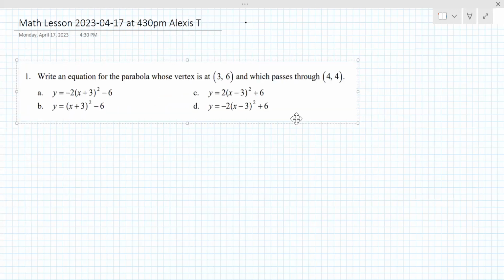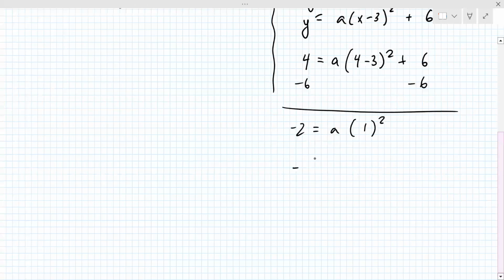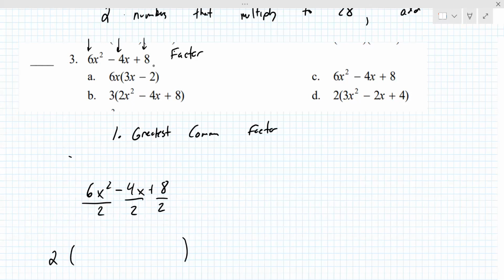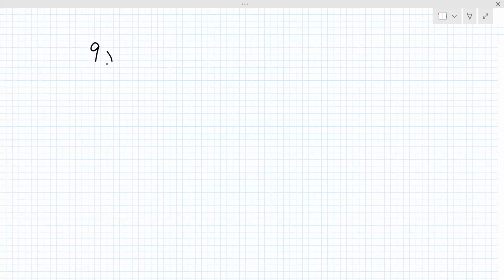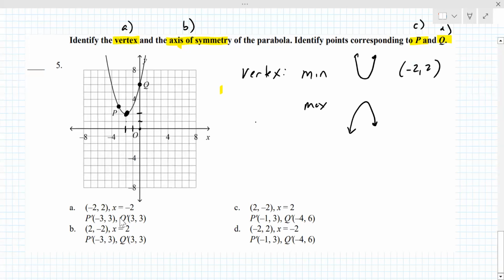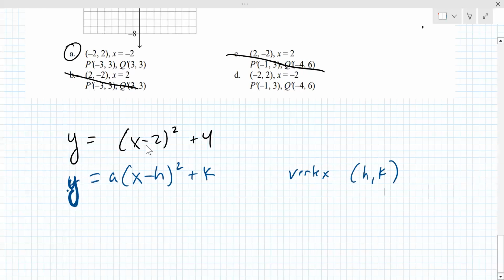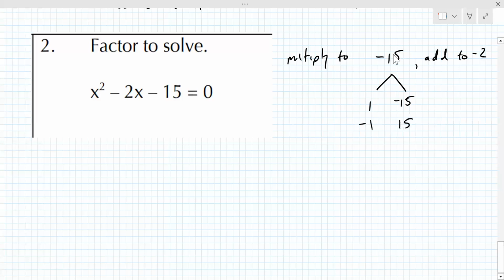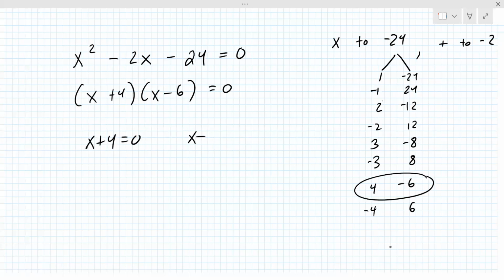High School Algebra 1 Lesson [2023-04-17 at 4:30pm MST Alexis T]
This lesson covered topics in Algebra 1 including solving and graphing quadratic equations.